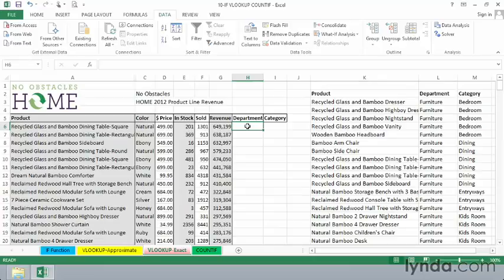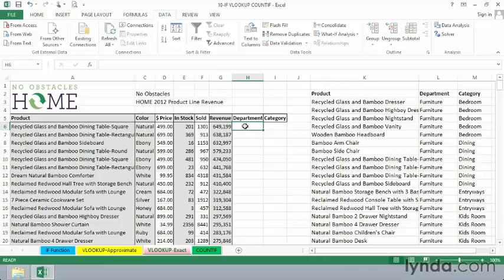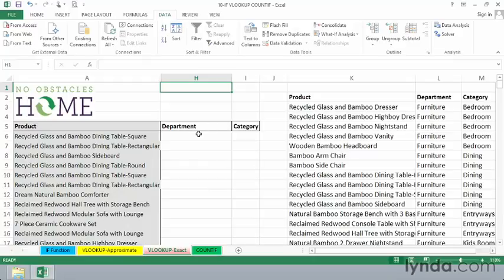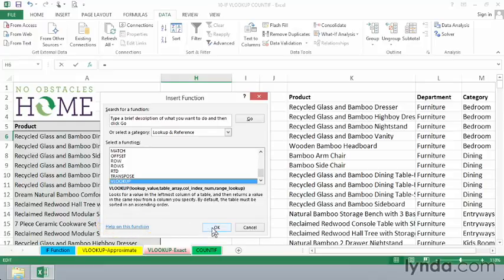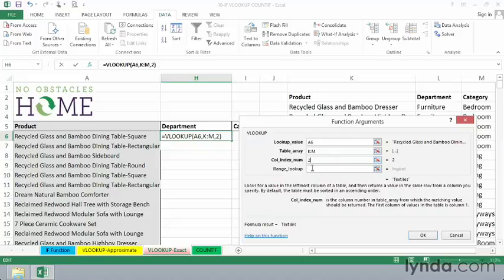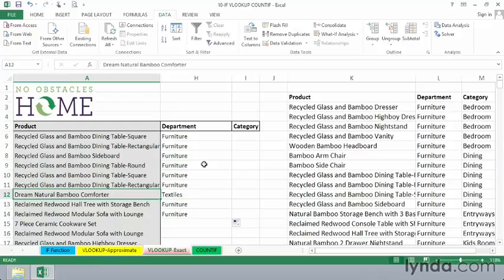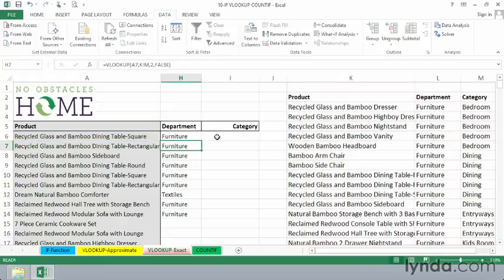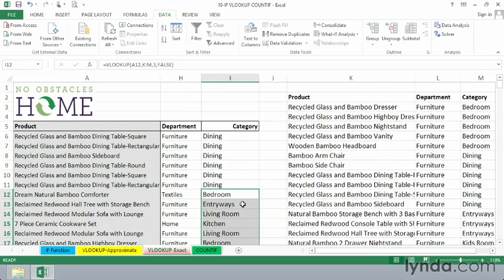56 vlookupExact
Description